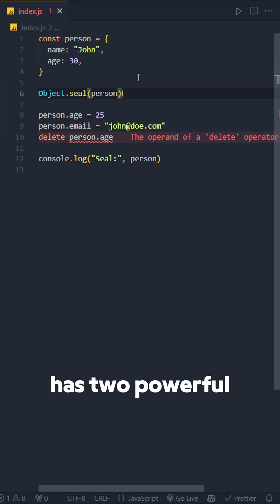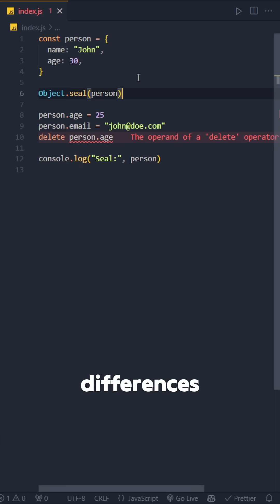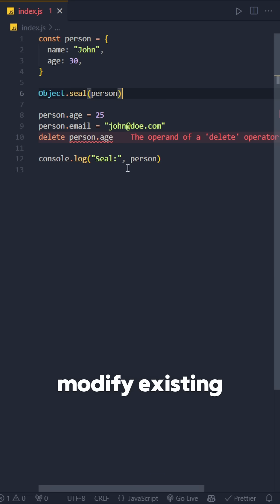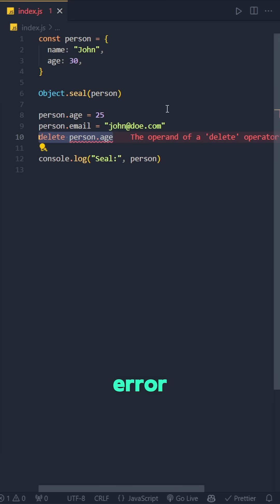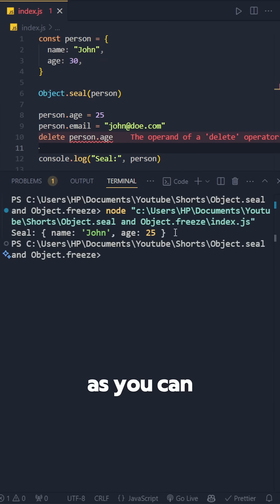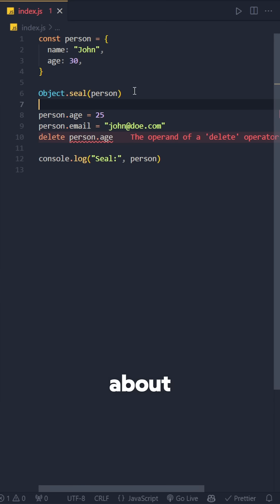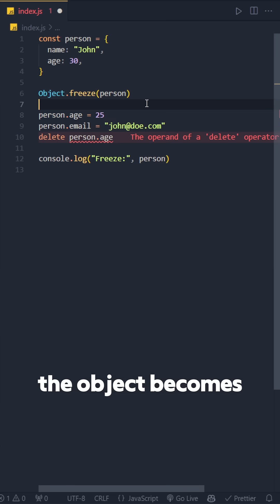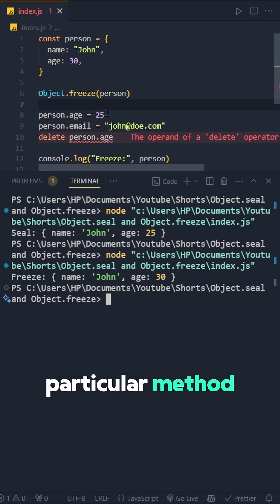🔒 JavaScript Object.seal vs Object.freeze in 1 Minute!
🚀 Confused about Object.seal() and Object.freeze() in JavaScript? In this quick 2-minute tutorial, we’ll break down the key differences between these two methods for locking objects. 🛡️ Learn how to protect your data from accidental changes and bugs. 🧑‍💻 Perfect for JavaScript developers who love short, actionable tips!